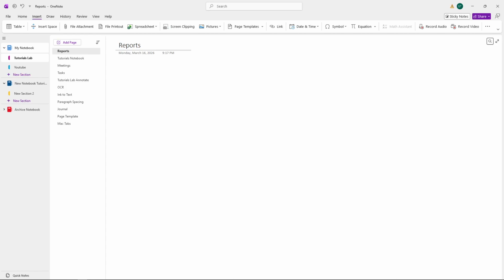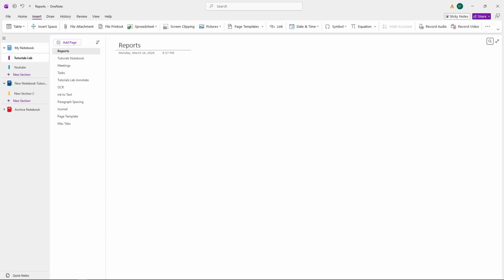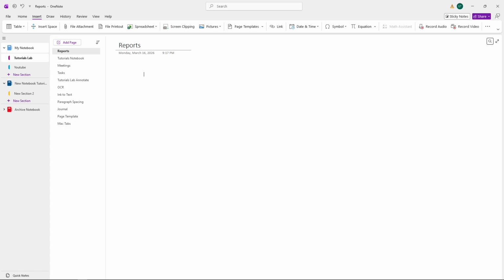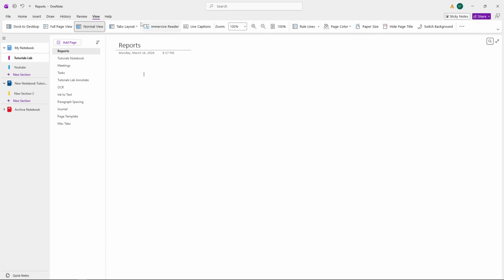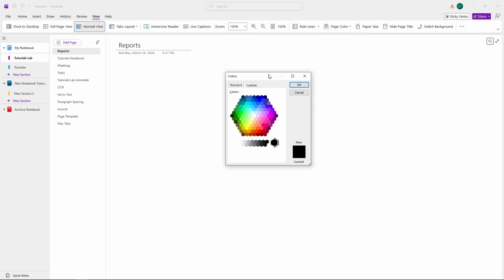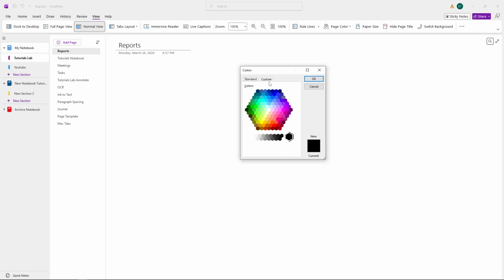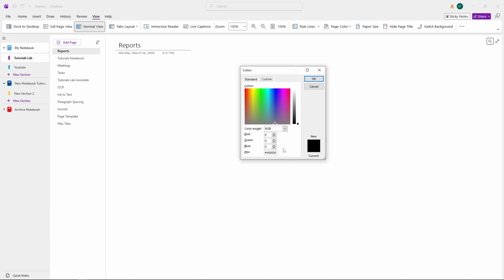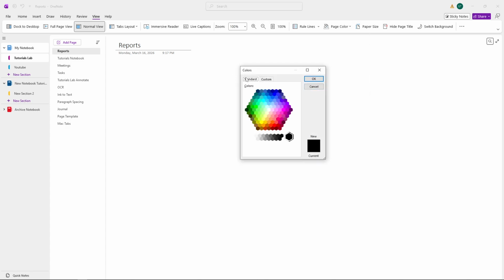How To Set Page Color To A Custom Color In OneNote (Tutorial 2026)